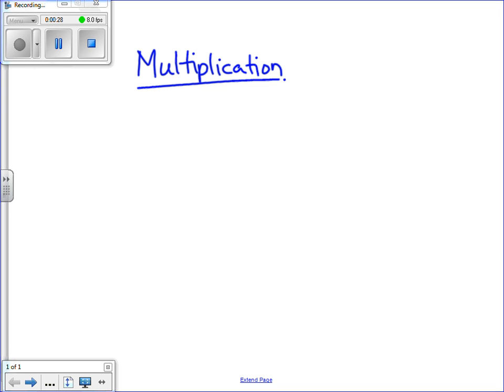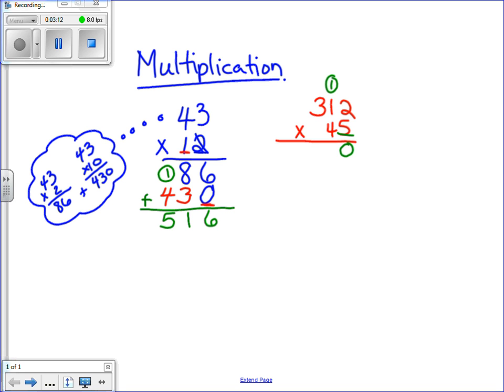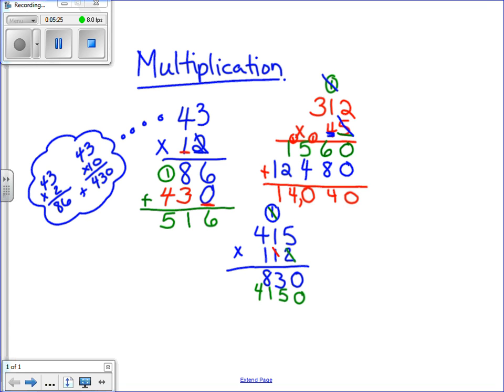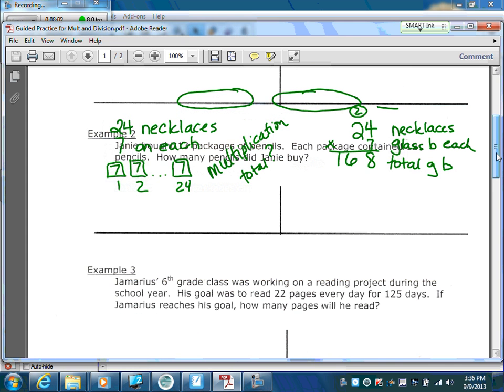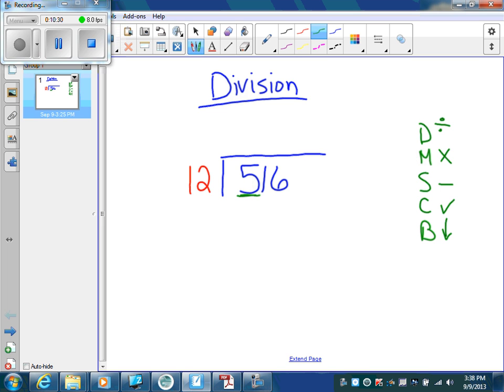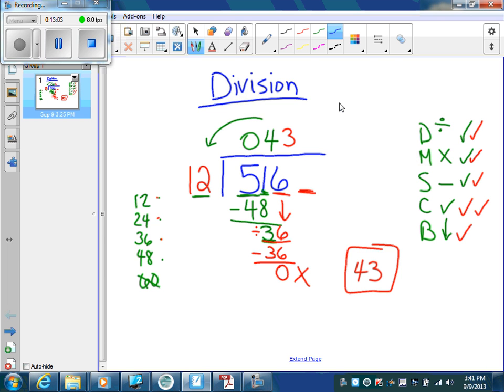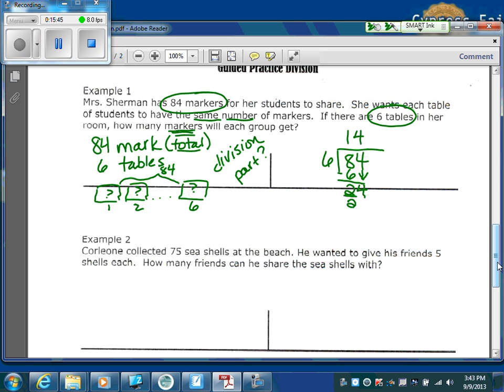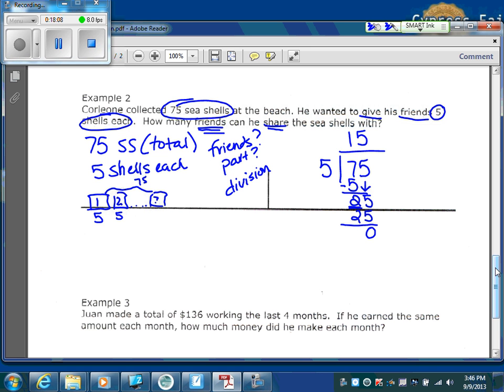Mult Division Video